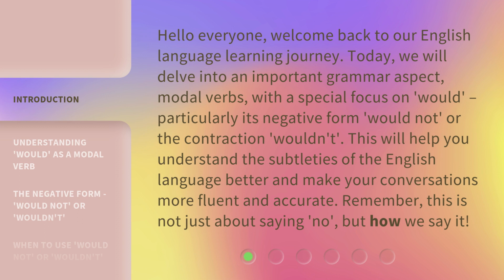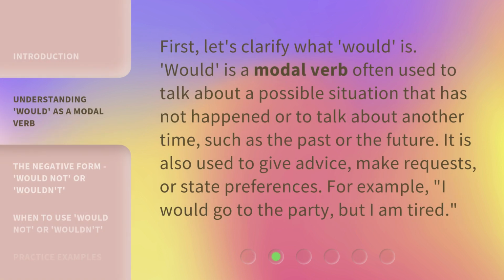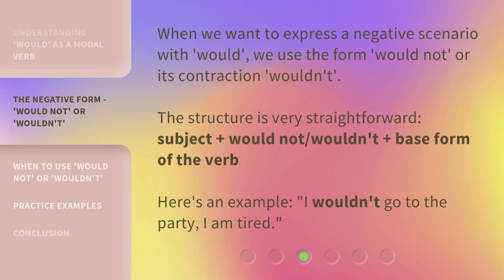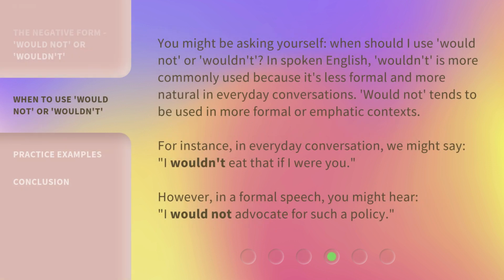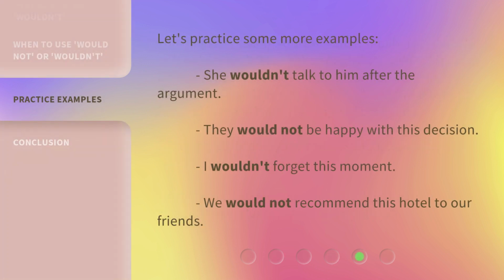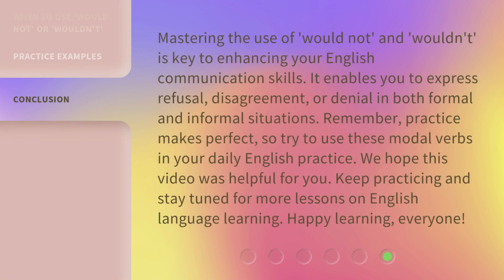The Power of Negation: Understanding 'Would Not' and 'Wouldn't' in English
Mastering 'Would Not' and 'Wouldn't': The Power of Negation in English • Unlock the secrets of 'would not' and 'wouldn't' in English grammar and take your language skills to the next level. Learn when and how to use these powerful negations to make your conversations more fluent and accurate. Join us on this language learning journey and discover the subtleties of the English language!

00:00 • Introduction - The Power of Negation: Understanding 'Would Not' and 'Wouldn't' in English
00:45 • Understanding 'Would' as a Modal Verb
01:13 • The Negative Form - 'Would Not' or 'Wouldn't'
01:38 • When to Use 'Would Not' or 'Wouldn't'
02:15 • Practice Examples